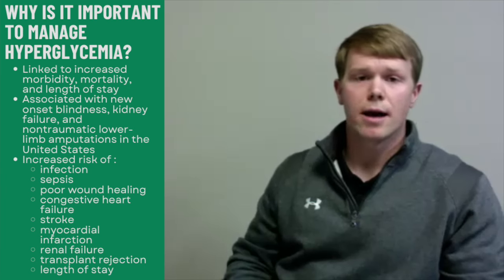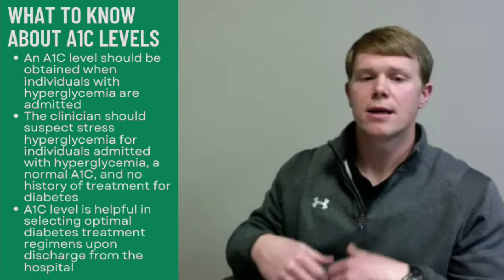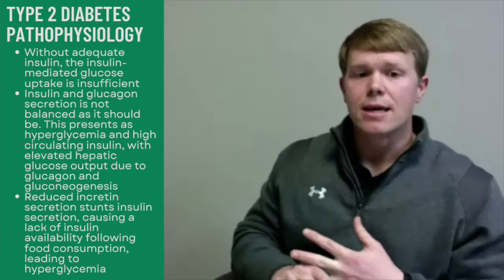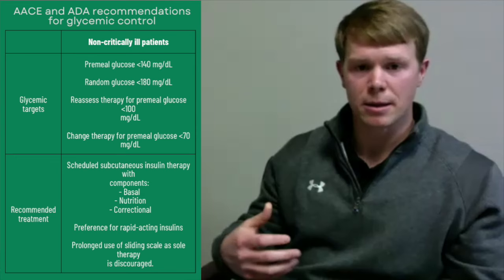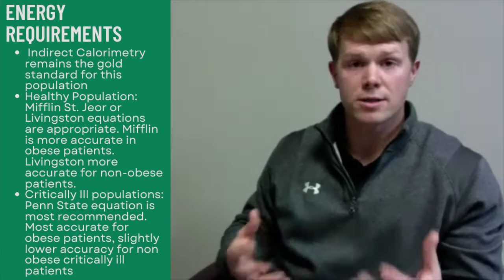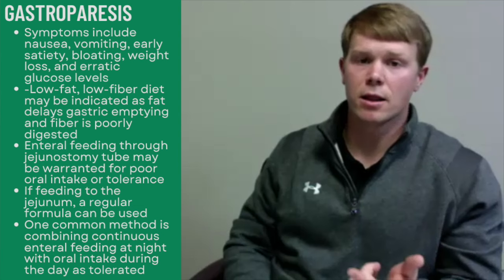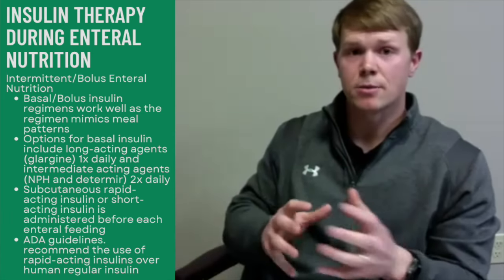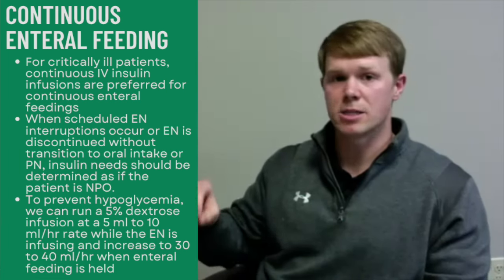Enteral nutrition and Type 2 Diabetes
Patients with Type 2 Diabetes may require nutrition support and finding an appropriate enteral treatment plan can sometimes be a challenge. In this video, Turner MS, RD, CNSC walks through foundational aspects of Type 2 Diabetes including glycemic targets, recommended insulin protocols, gastroparesis as a comorbidity, and how T2DM influences enteral nutrition recommendations.

References:
Mueller, Charles, et al. The Aspen Adult Nutrition Support Core Curriculum. American
Society for Parenteral and Enteral Nutrition, 2017.